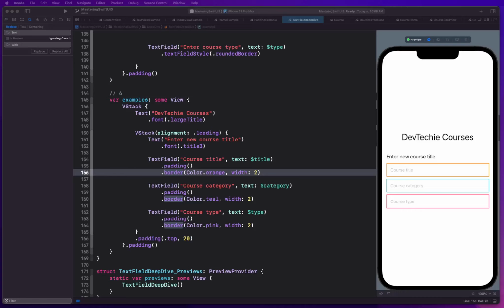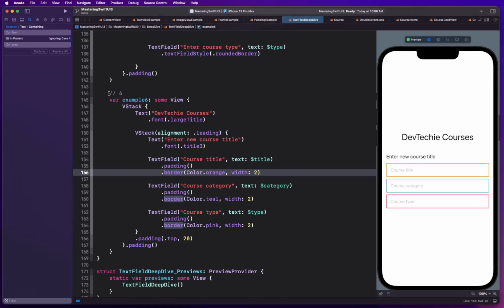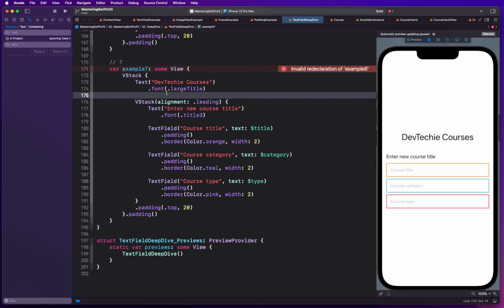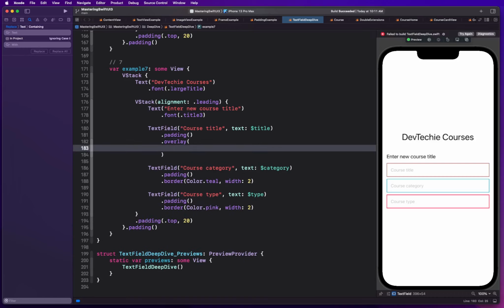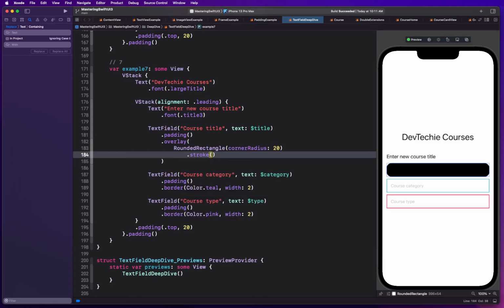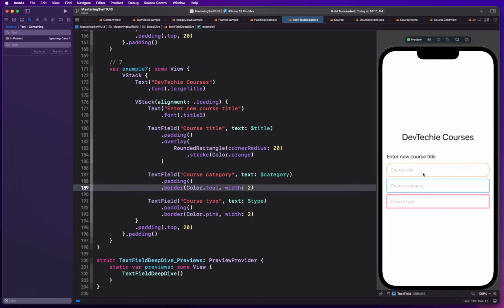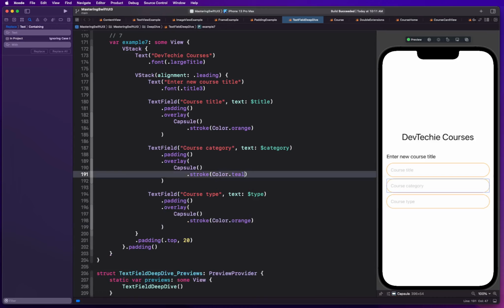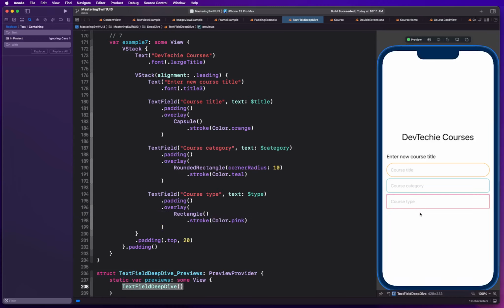SwiftUI 3: Text Field CustomBorderShape